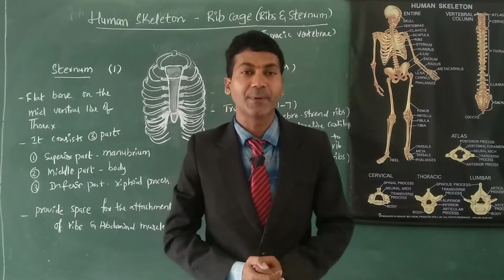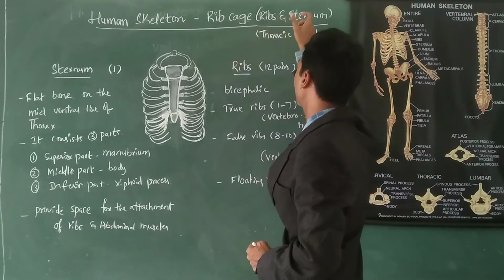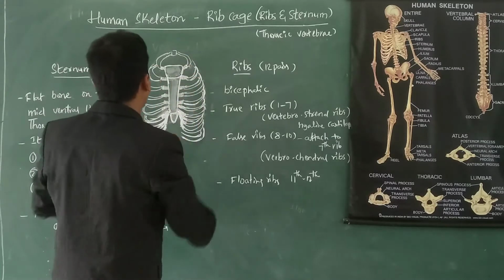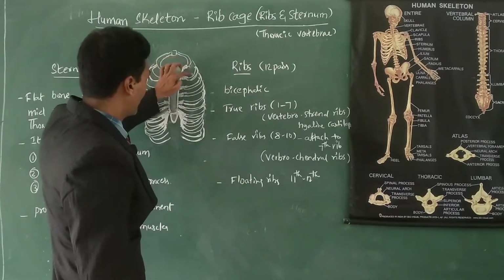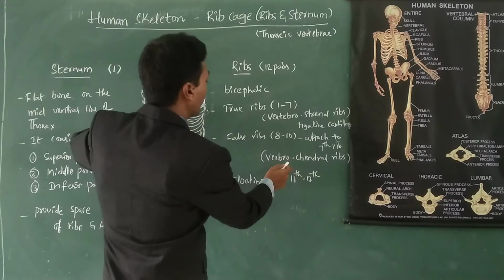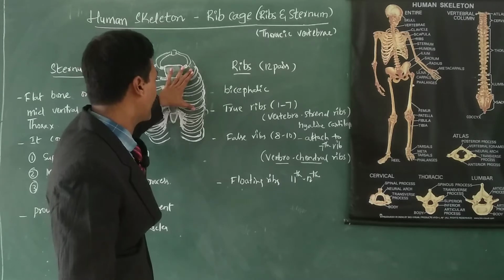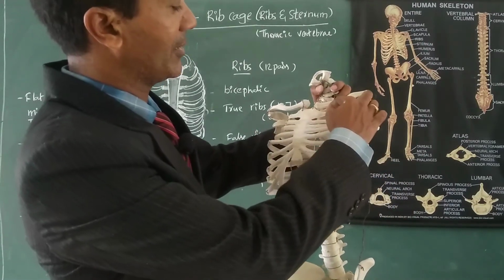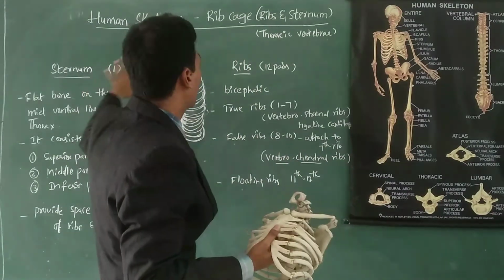Human skeleton - The Rib cage || Human Physiology NCERT XI Class || By Nagavelli Prasad